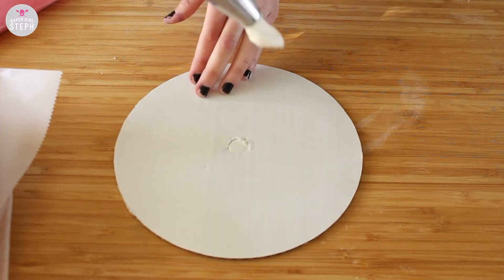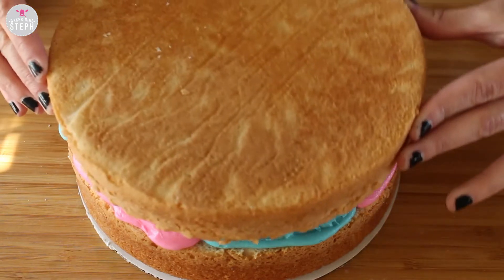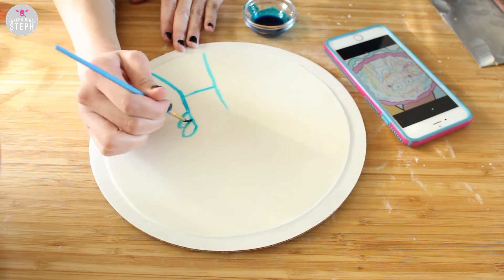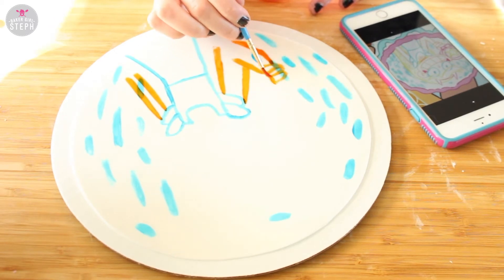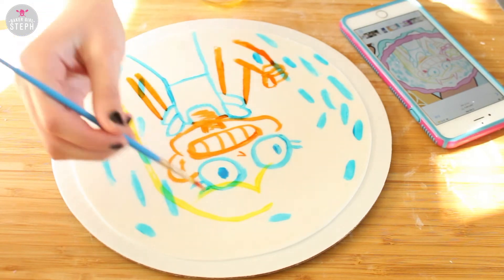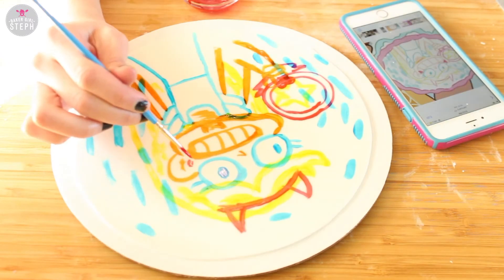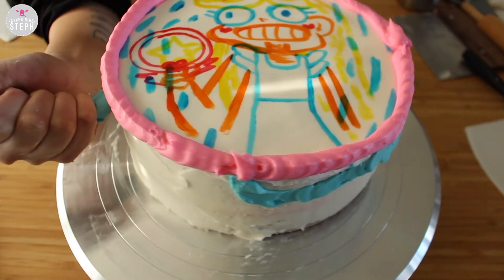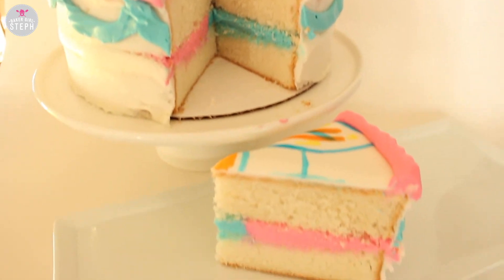HOW TO MAKE A STAR VS THE FORCES OF EVIL CAKE || BakerGirlSteph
Have you seen Star vs the forces of evil? There's a cake that they give her every morning in episode 3 so I thought why not recreate that cake. I show you a very simple way to make this cake!
You'll need two 9 inch cakes, buttercream, and fondant.

||  Recipe  ||
• Vanilla Cake •
6 oz Butter
3 Eggs
2 1/2 Cup Flour
2 1/2 tsp Baking Powder
1/2 tsp Salt
1 3/4 Cup Sugar
1 1/2 tsp Vanilla Extract
1 1/4 Cup Milk

Bake at 350 degrees for about 30 - 45 minutes, or you can check the cake with a toothpick or skewer and when it comes out clean you know it's ready

• Buttercream •
6 oz Butter
6 - 8 Cups Powdered Sugar
1/4 Cup Milk or Heavy Whipping Cream
2 teaspoons of Vanilla Extract
Gel Food Dye

Get Outside! - Jason Farnham